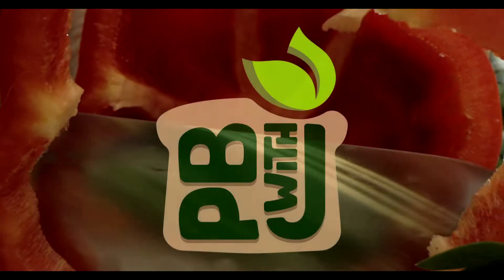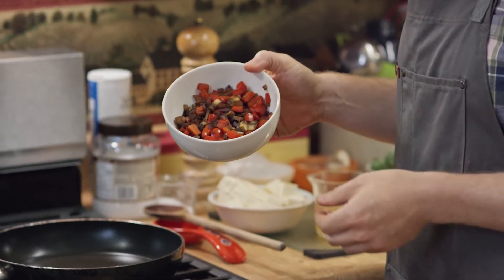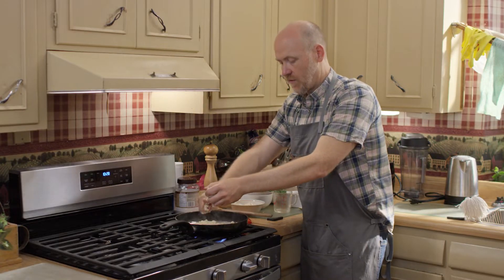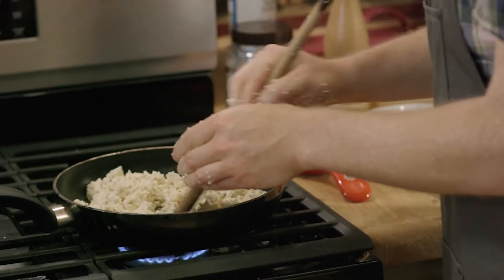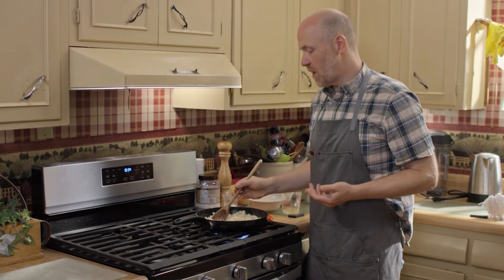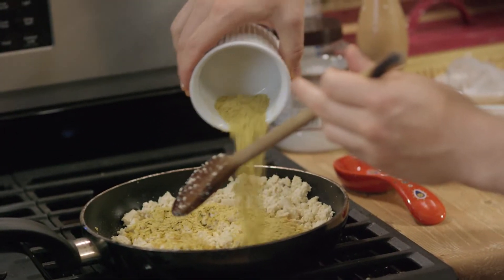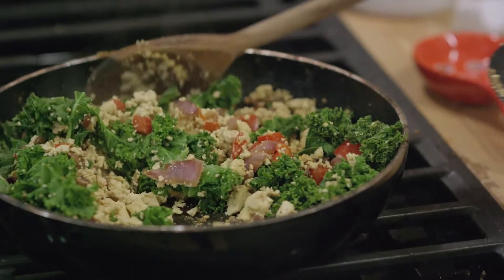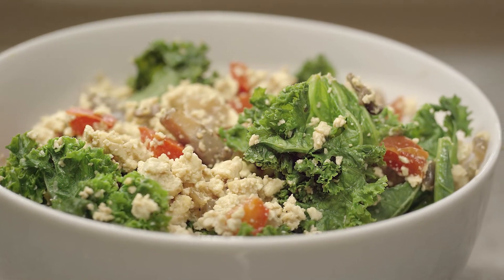The BEST Tofu Scramble | Plant-Based Vegan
Jeremy is going to show you how to make the best tofu scramble. This recipe is plant-based vegan, and also gluten-free. You can customize it to your liking, but don't sleep on this tofu scramble recipe.